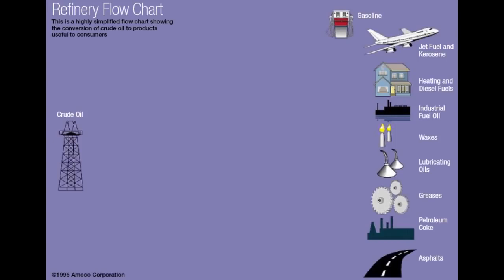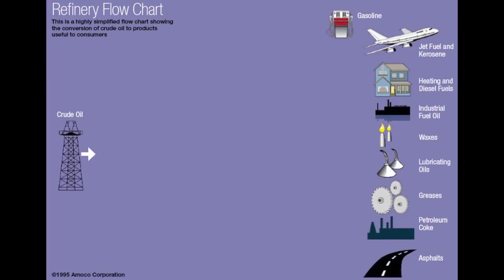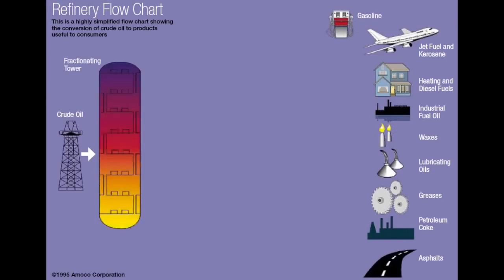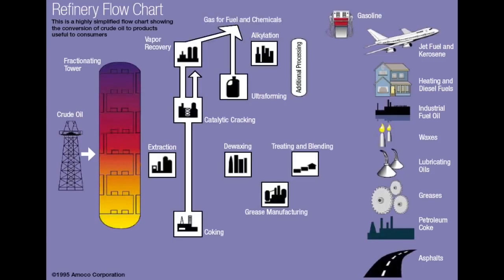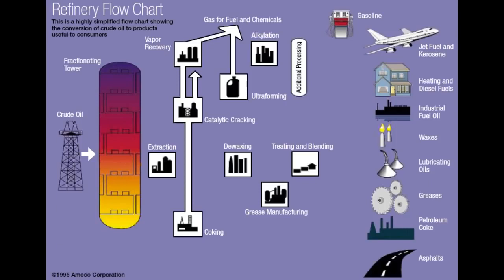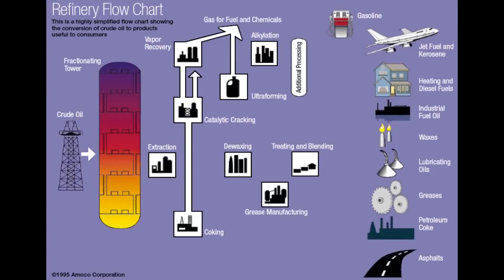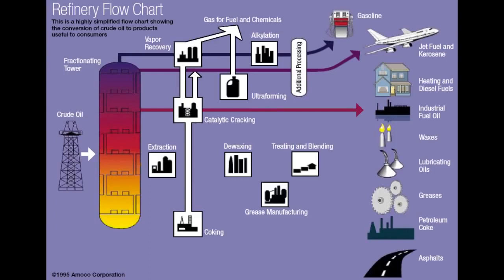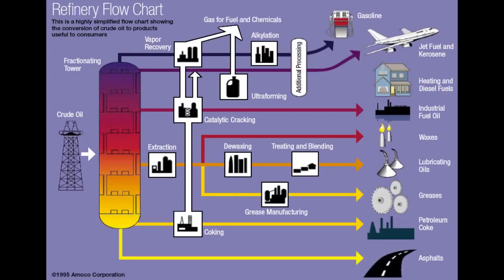DISTILLATION TOWER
about distillation column
ditillatiin animation
distillation process
new exam official video
nee exam distillation column
ioc process